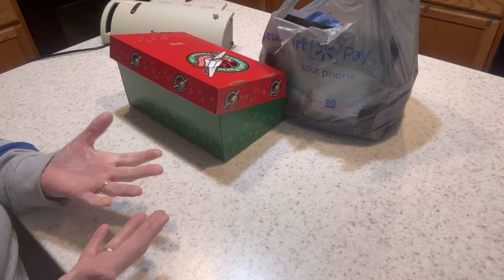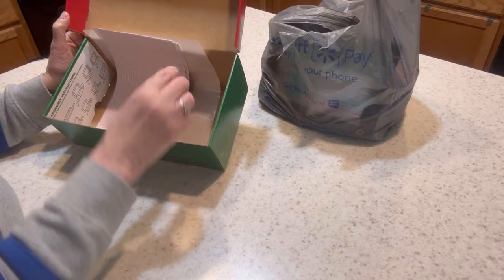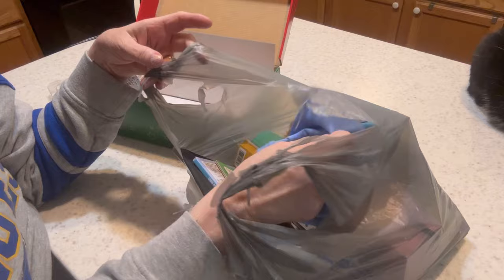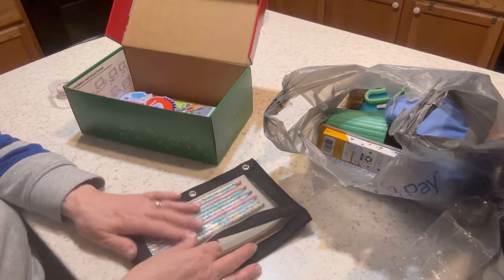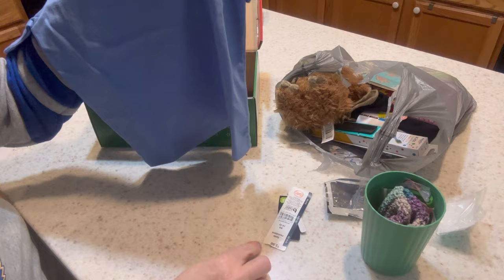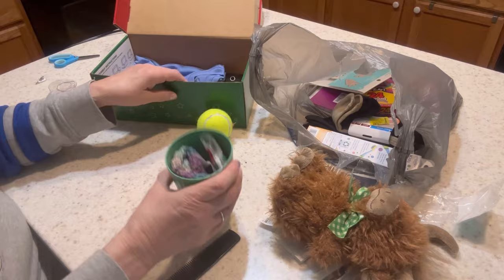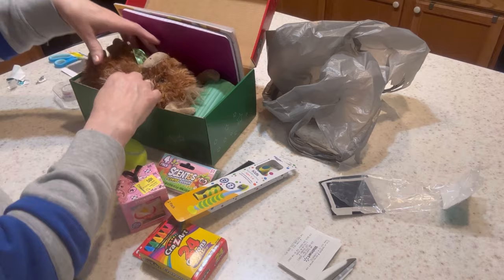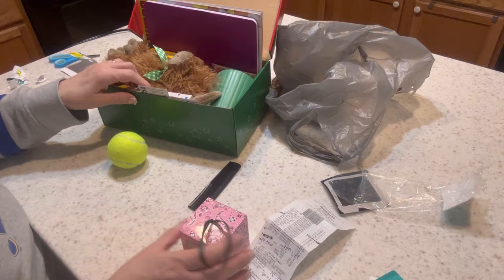An Operation Christmas Child box for 2-4 boy - Walmart only items 😊 no theme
Hello again, friends!  I am showing another box this week!  I went shopping at Walmart to choose items specifically for this box, and Tried to stay within a $20 budget.  It was a success!

No theme to this box - but it was a fun challenge!